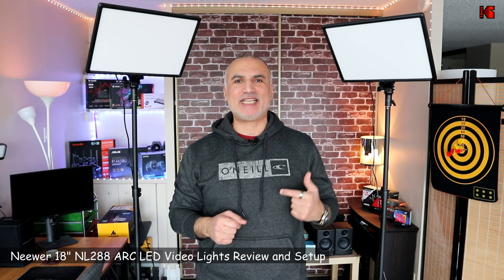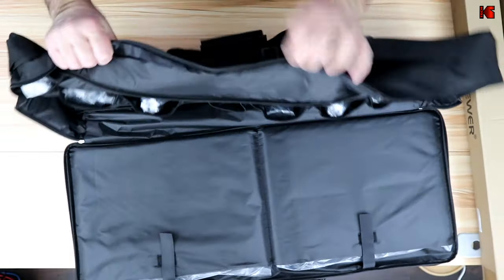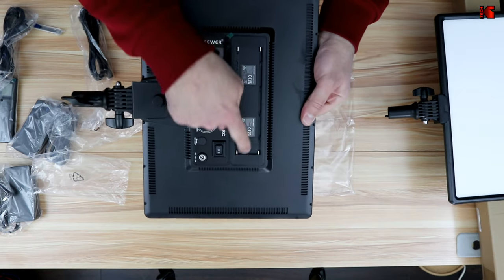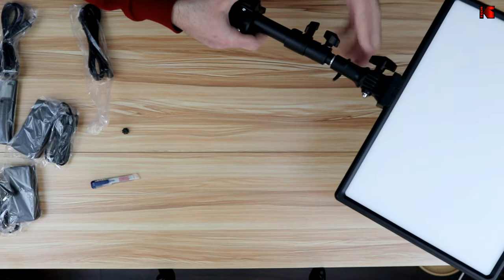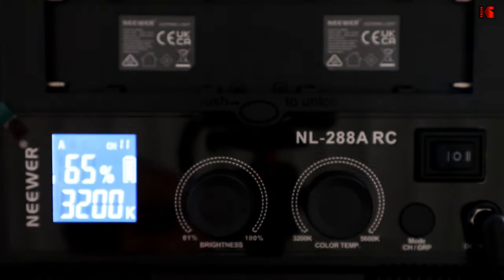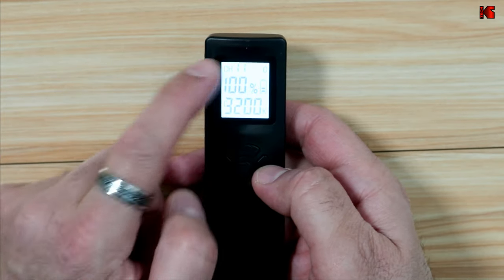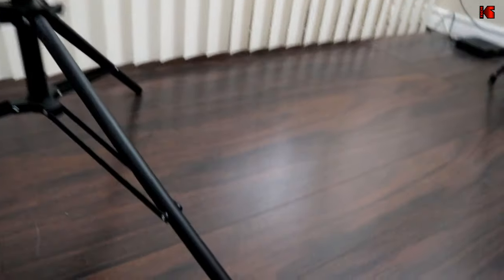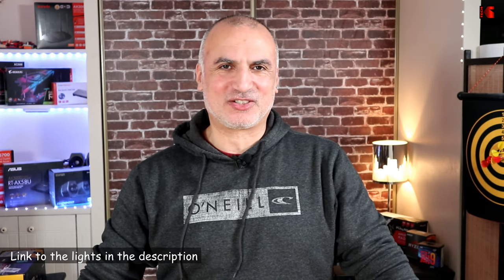Neewer 18 inch NL288 ARC Video LED Lights Best Settings and Review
00:00 Intro & video topics
00:39 Unboxing
01:26 Assembling & specs
02:49 Back Panel operation
03:56 Remote Control operation
05:00 Tip for the light's base
05:23 Best placement and settings

This is not a sponsored video. I paid for the lights myself.
Neewer key light and fill light best placement and settings
Youtube lights